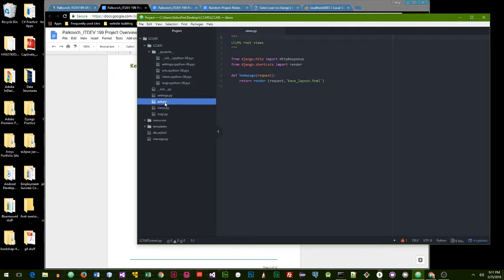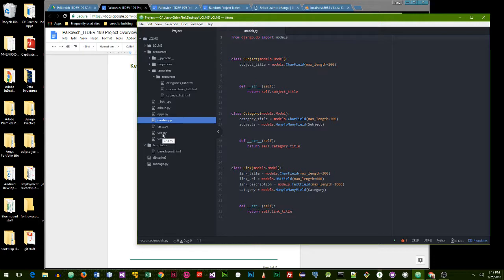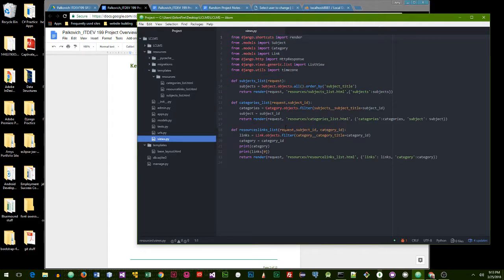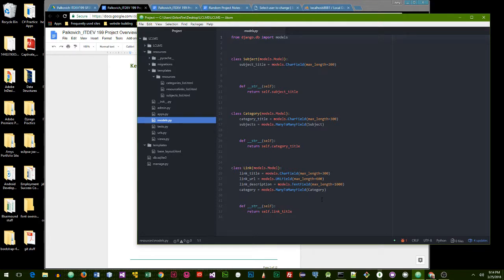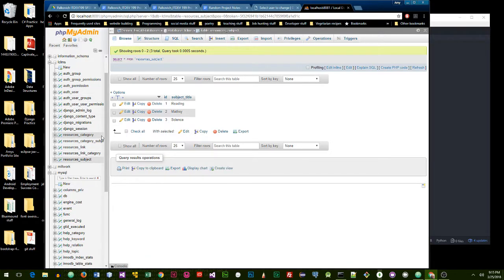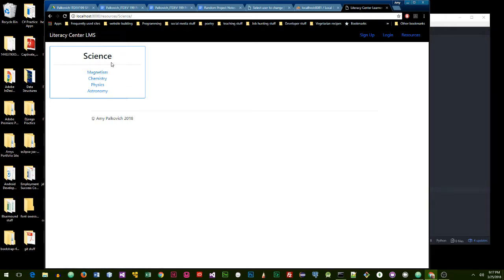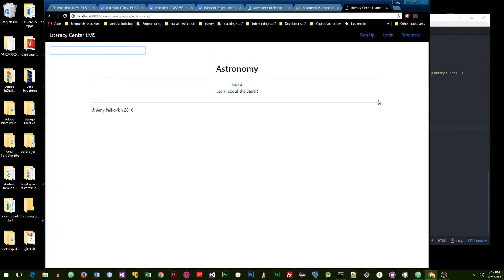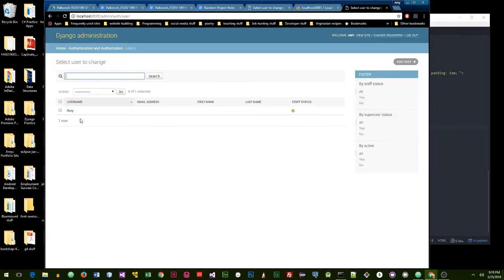LCLMS Milestone 1 Video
Literacy Center Learner Management System Milestone 1 Demo Video for IT DEV 199